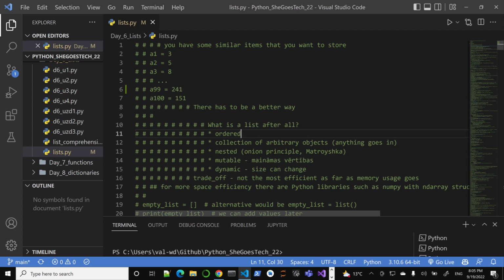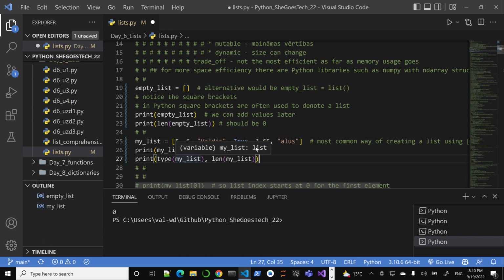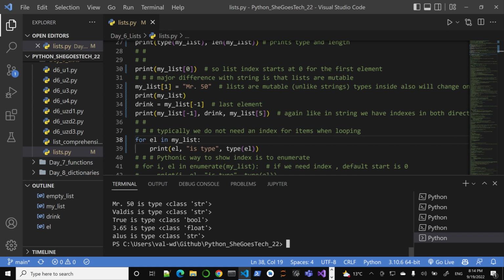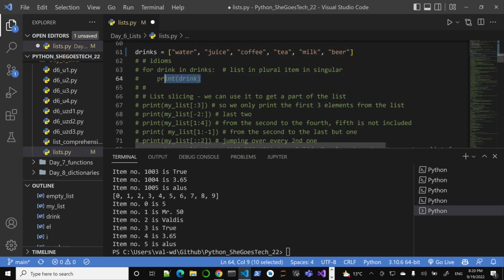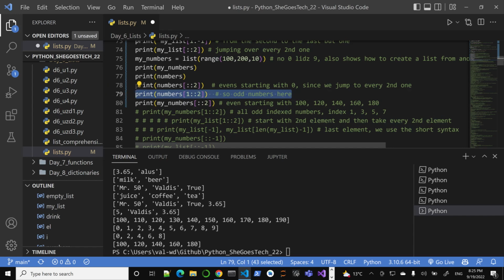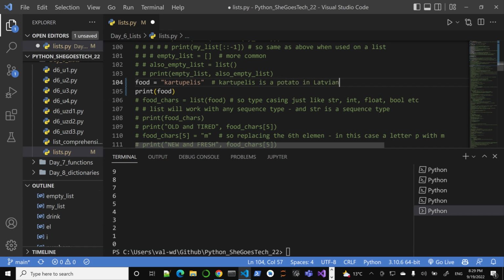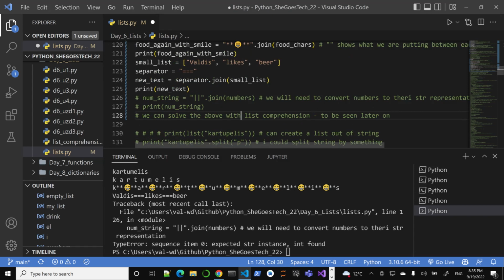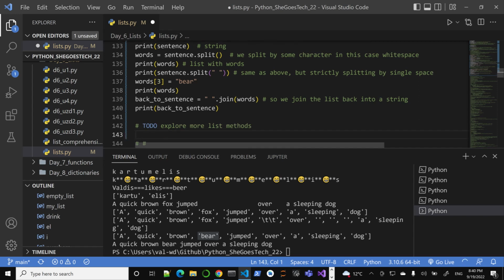Python SheGoesTech 22 Day 7 - Lists Introduction 2022 09 19 20 04 30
Python lists at SheGoesTech 22